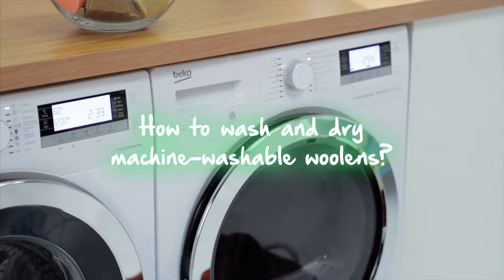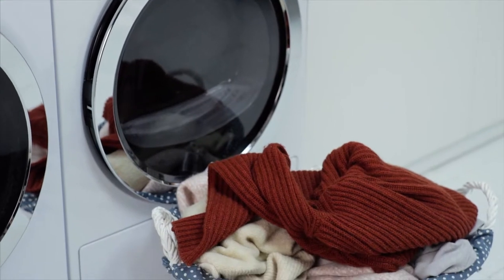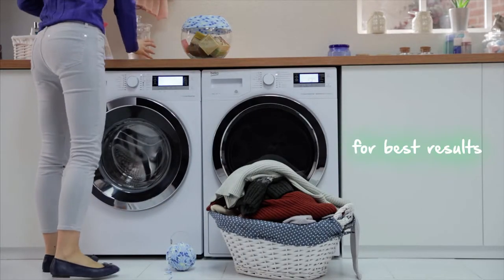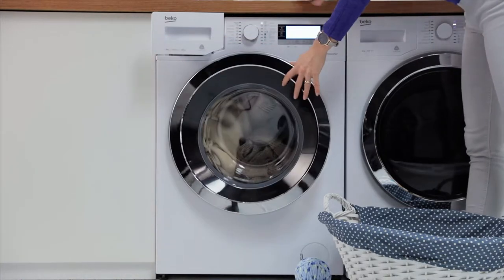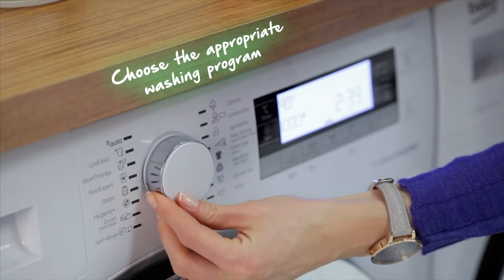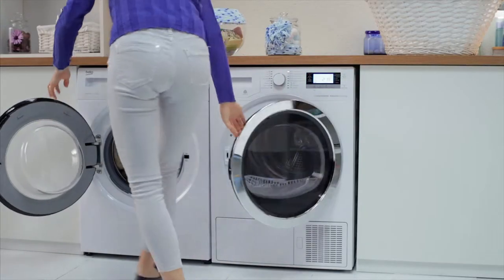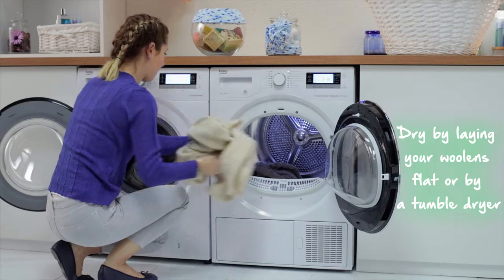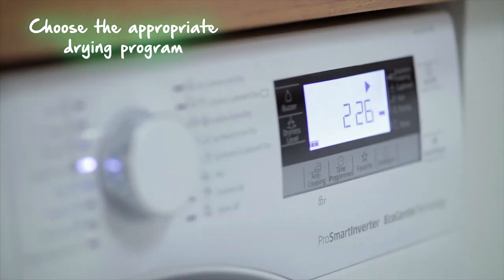How to wash machine-washable woolens?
f even the thought of washing your woolens in the washing machine gives you goosebumps, you’ve come to the right place. Let one of our most advanced washing machines soothe your worries. In this video, an actual Beko washing machine is giving you tips on how to wash and dry your machine-washable woolens without shrinking or harm so that you can enjoy the warmth of your snugly sweaters for years to come.